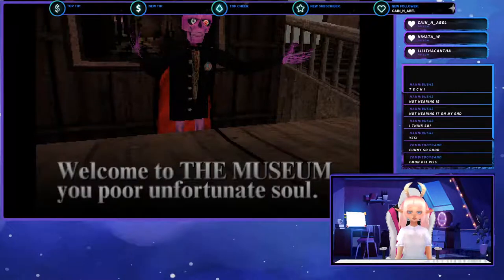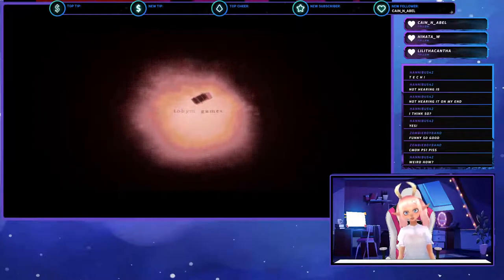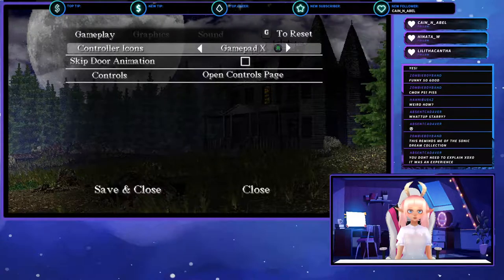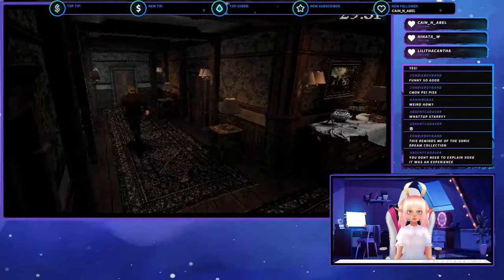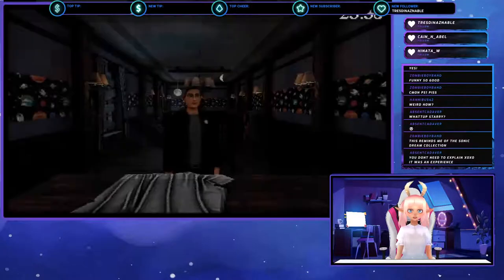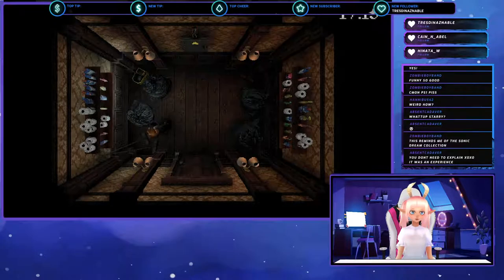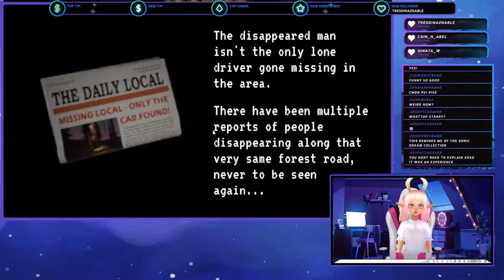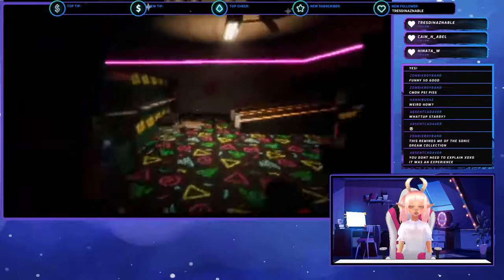Starry Eyed Streams - Indie Game miniShow!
Just playing a variety of different games I've found on the internet! Hope you enjoy!